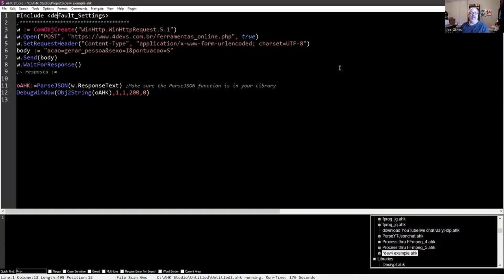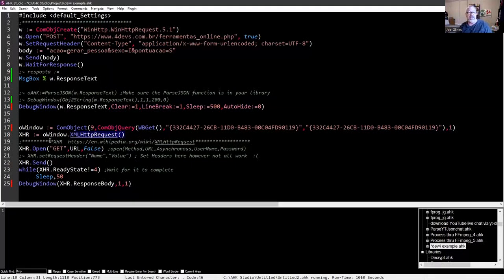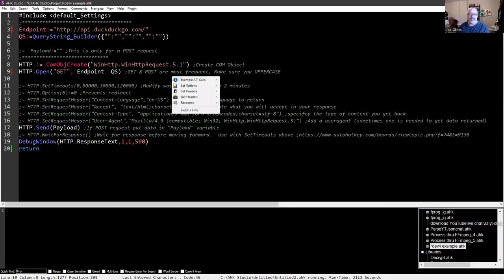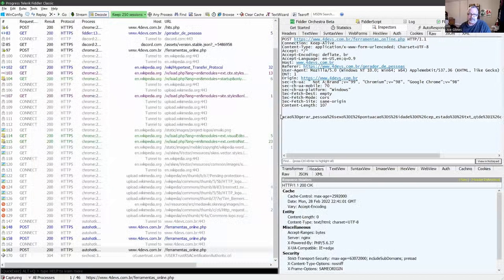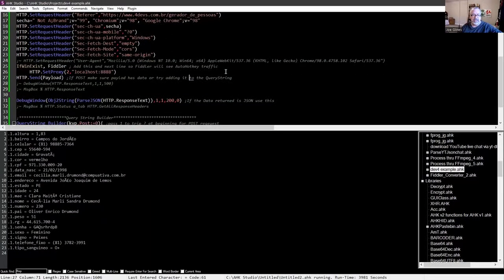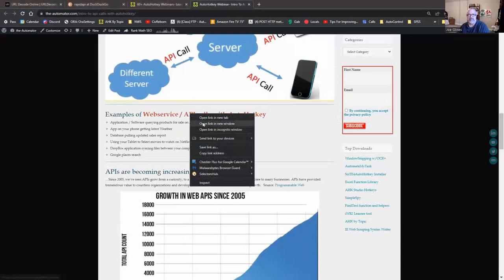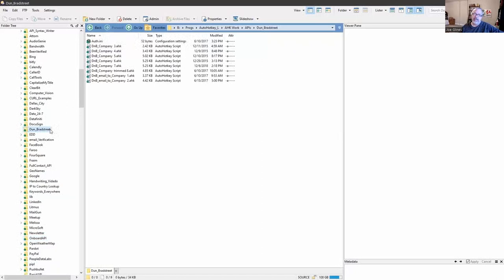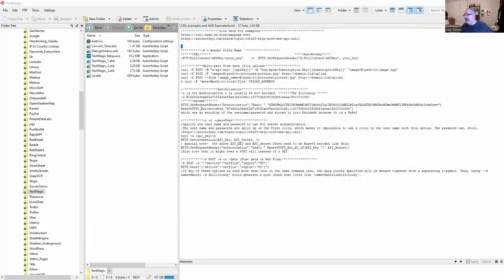Discussing APIs, texting, and more with fellow AutoHotkey Youtuber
I'm having regular calls with Denilson Padilla who also has a YouTube channel (in Portuguese).  We started to discuss API calls, Fiddler, and SMS Texting so I figured why not record so others can learn.

TLDR: The video discusses the use of APIs and tools like Fiddler and AutoHotkey to automate texting and simplify web request issues.

1. 00:00 👥 Joe Glines  and Denison Padilla talk about using APIs to automate texting and share their experiences, while a speaker encounters an error running HTML code and their dog needs attention.
 1.1 Joe Lyons and Denison Padilla discuss using APIs, including automating texting with Pushbullet and Telegram's API, in a conversation on their channel.
 1.2 Check if w is an object, if not, it won't work, but if it is, it's good to go.
 1.3 The speaker discusses their use of different code editors and encounters an error when trying to run HTML code on their app.
 1.4 The speaker's dog needs attention and cannot be put outside due to people being present.

2. 06:08 🔍 Using XML HTTP request to log in through your browser can save time and avoid confusion with time formats and other programming details.
 2.1 The issue with the parse json function is that it's not a class or embedded inside a function, and there are three lib folders on your computer that AutoHotkey automatically searches.
 2.2 XML HTTP request is a useful COM object that automatically borrows cookies from Internet Explorer, but unfortunately, it cannot be used on many websites due to IE's obsolescence.
 2.3 The tool allows you to connect to an IE window and send API requests from your browser without being detected, and OAuth 2 is preferred over OAuth 1 for public APIs.
 2.4 OAuth 2 provides a username, password, and token for authentication, which is simple to use with a com object, but requires ongoing queries with a new password and times out within a few hours.
 2.5 Using XML HTTP request to log in through your browser can save time and avoid confusion with time formats and other programming details.
 2.6 Use Chrome's inspector tool to view network traffic and focus on main API calls.

3. 16:07 🔍 Using Fiddler can help you analyze and manipulate network traffic, including requests and responses, and automate tasks with AutoHotkey.
 3.1 To generate a fix for a website, select the appropriate links and generate the solution by clicking the button.
 3.2 Fiddler is a tool that allows you to view and analyze network traffic, including requests and responses, and can help you recreate them.
 3.3 Fiddler was used to execute an API call and the raw data could be edited and re-executed, with the added bonus of an autohotkey code converter.
 3.4 Fiddler allows you to track down issues by showing exactly what your browser and auto hotkey did, and you can also use the web view to see a visual of what was done.
 3.5 Using Fiddler, it is possible to analyze and manipulate JSON data, and AutoHotkey can be used to automate tasks based on this data.
 3.6 The speaker encountered an issue with a blank payload in a post request and had to compare it line by line to find the problem.

4. 31:36 💻 Fiddler is a helpful tool for debugging and adapting, with a paid online version available.
 4.1 Fiddler is a useful tool for adapting and debugging, with an online version available for a fee.
 4.2 There is no reason for the triple quotes and one of the three, like the deflate br, will break stuff, so it needs to be commented out.
 4.3 A quick and easy way to deal with double quotes in programming is to use the equals sign instead of colon equals.
 4.4 The payload has everything and there's nothing on the query string, so it can be searched on the URL in code.

5. 40:10 👨‍💻 Using autohotkey objects, sparse JSON, and Fiddler can simplify coding and fix web request issues, while hotkeys and filters can save time and improve focus.
 5.1 The speaker discusses using autohotkey objects and sparse JSON for faster and simpler coding, and how using Fiddler can help identify and fix issues in web requests.

6. 49:08 🔍 Fiddler is a user-friendly tool for viewing network traffic and Rapid API is a good resource for finding and using different APIs.
 6.1 Fiddler is a more user-friendly tool than Wire Shark for quickly viewing network traffic.

7. 57:28 📊 APIs are the speaker's strong point, with useful tools for prospecting and researching businesses, and automating messaging on Telegram through Pushbullet or Text Magic.
 7.1 The speaker has a folder of APIs they have worked with, including Google and Yahoo, and considers APIs to be their strong point.

8. 01:04:27 📱 Automate tasks with Magic, send personalized messages with Text Magic, transfer files with Pushbullet, and connect to programs on your phone with com objects.
 8.1 Magic is a free tool that can be downloaded and used to automate tasks, even for non-programmers.